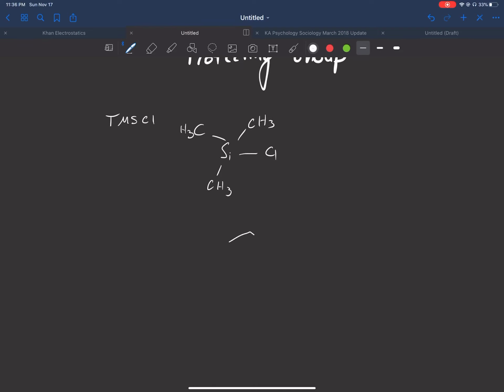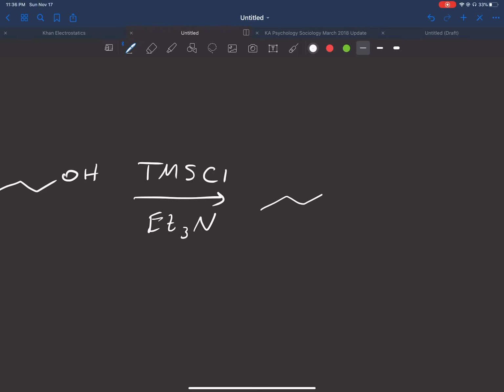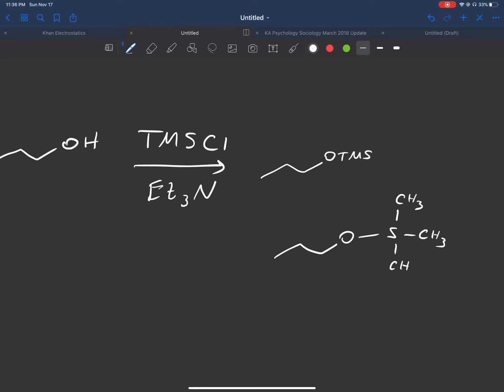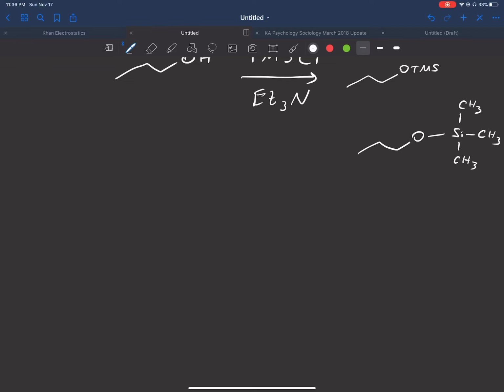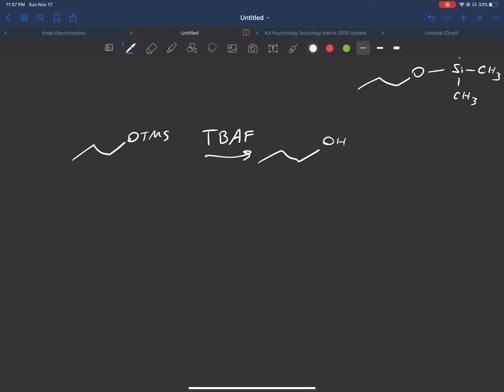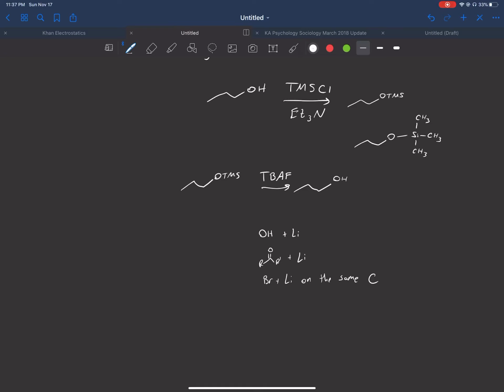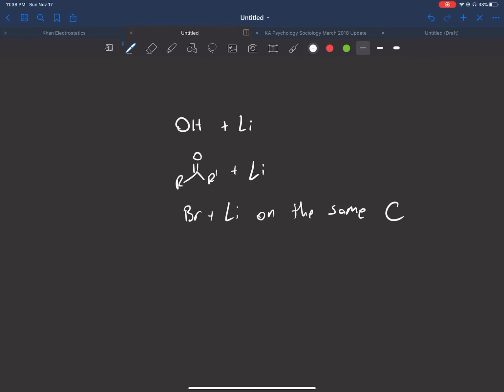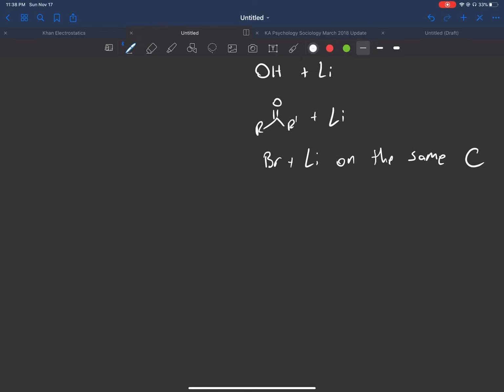Protecting Groups Quick Intro